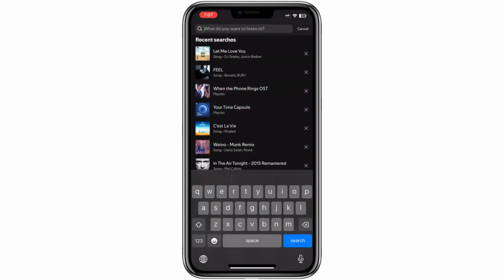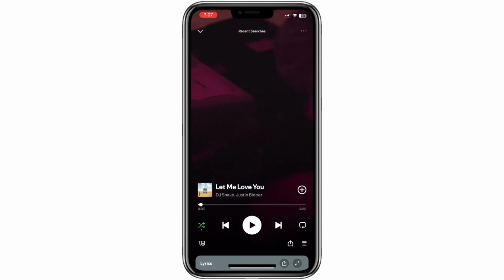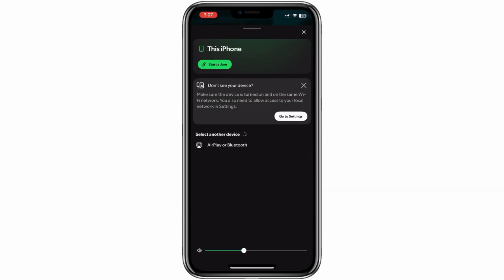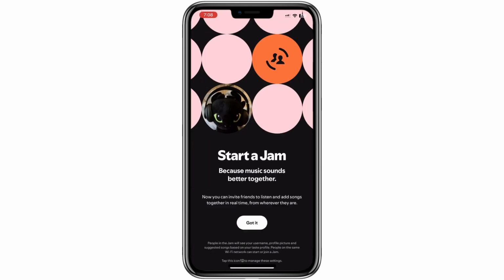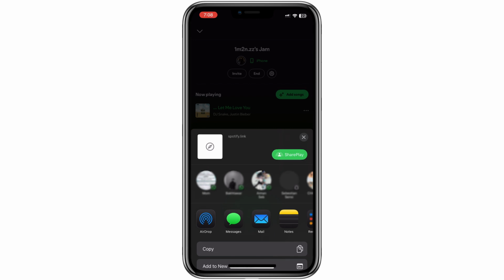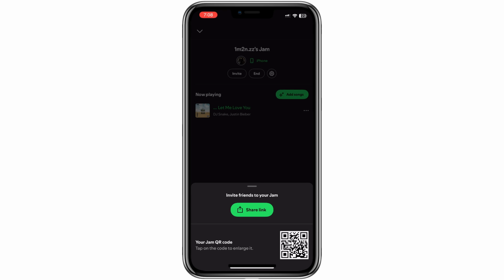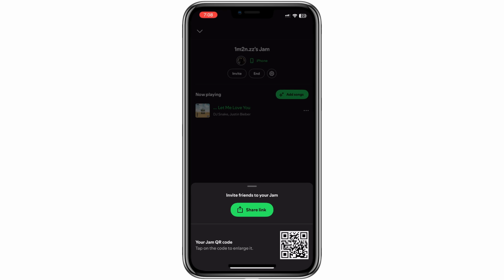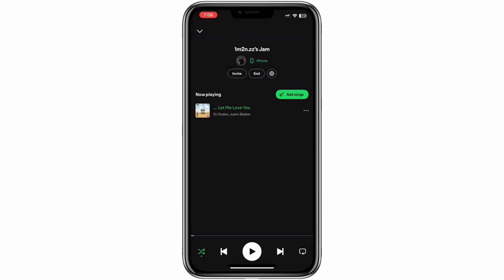How to Use Spotify on Different Devices at the Same Time (2026)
Learn how to listen to Spotify on multiple devices simultaneously in 2026. This guide covers various methods, including Spotify Premium features, group sessions, and third-party apps.